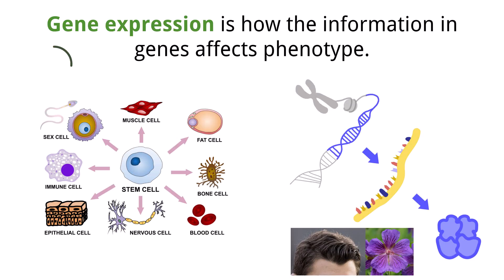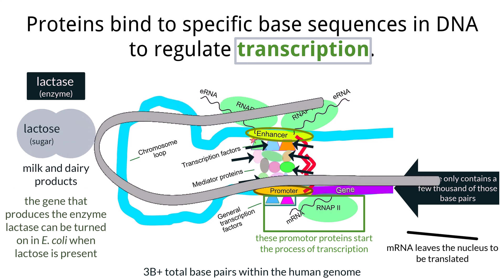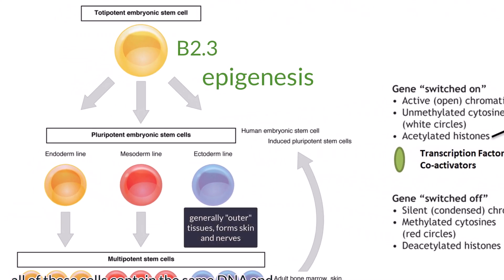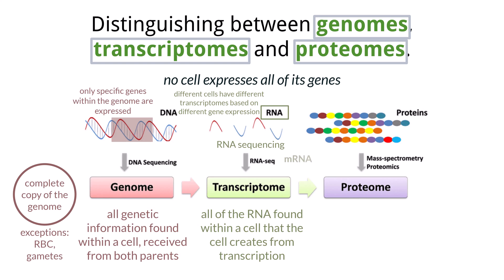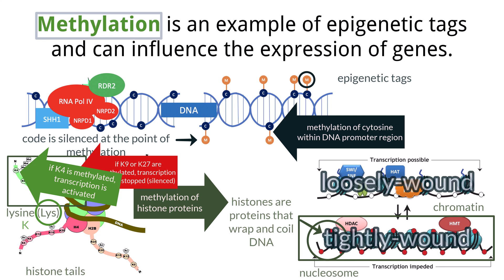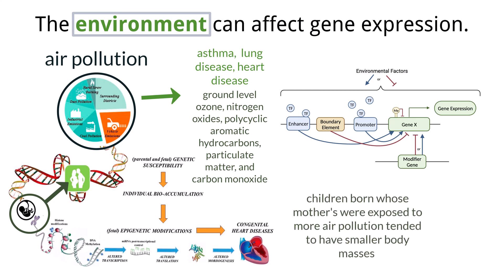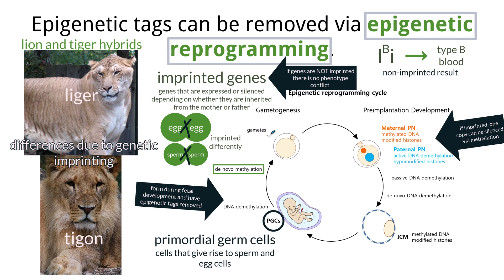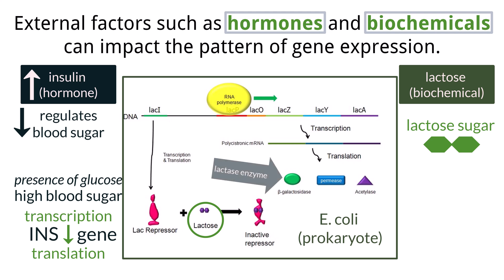IB Biology D2.2 - Gene Expression [AHL] - Interactive Lecture 2025-2033